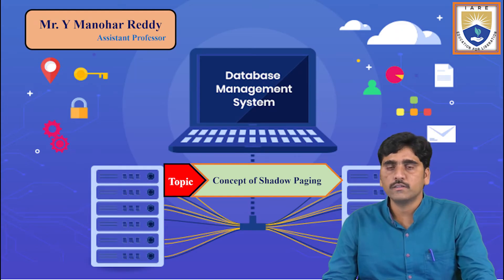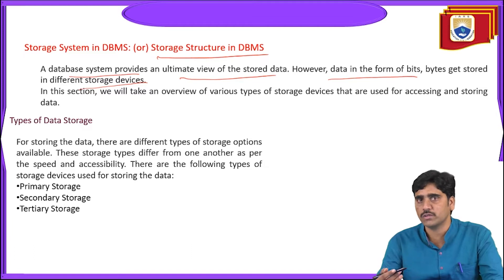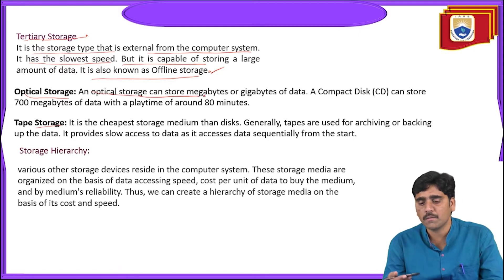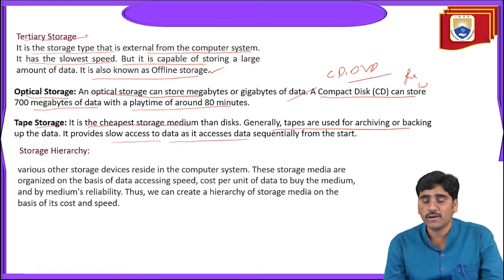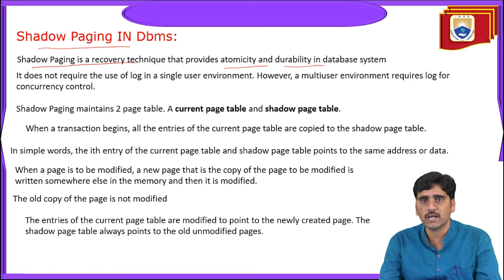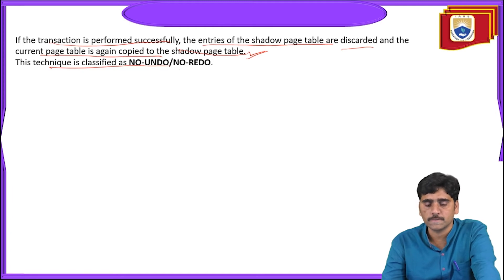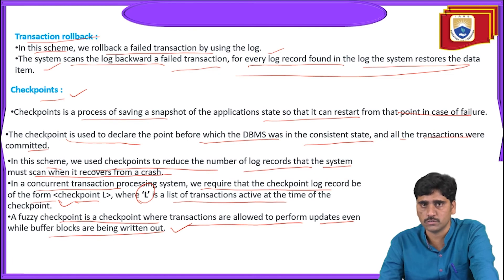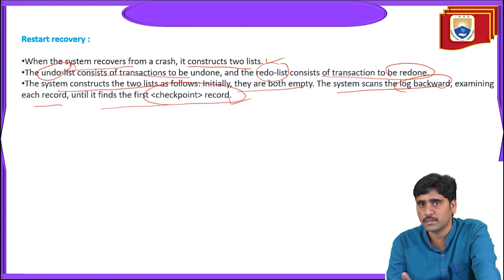Concept of Shadow Paging by Mr. Y Manohar Reddy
Concept of Shadow Paging by Mr. Y Manohar Reddy | IARE

Telangana, India.